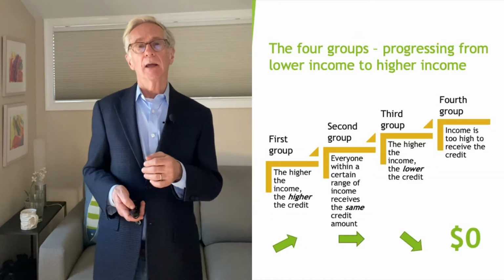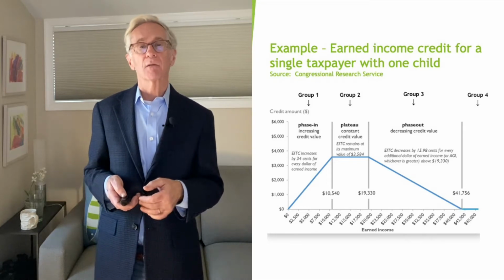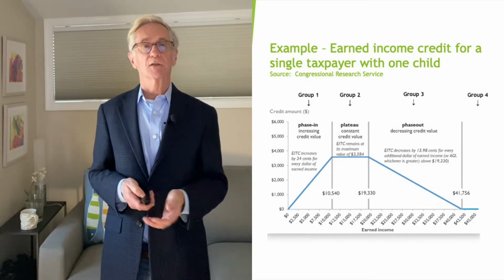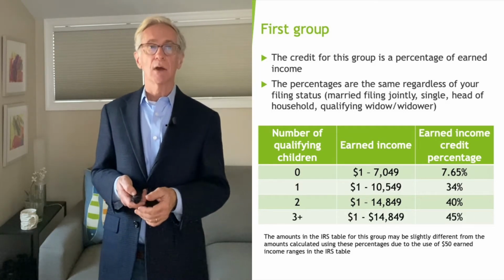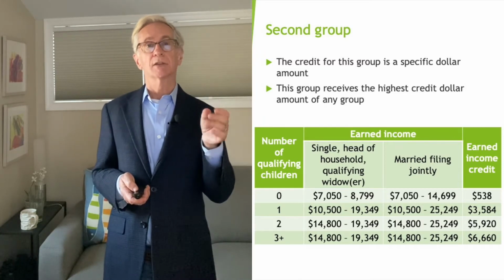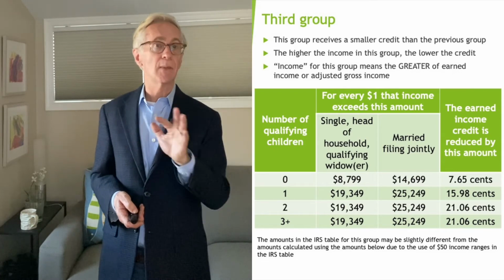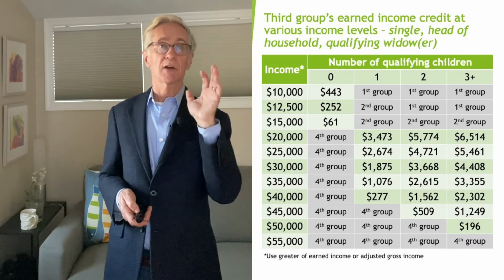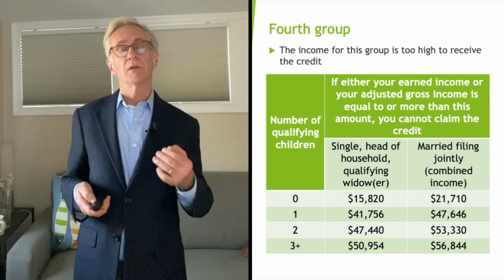Earned Income Tax Credit for 2020: The Formula Behind the Numbers in the IRS’s Credit Amount Table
For anyone who is curious about how the IRS calculates the numbers in the table that taxpayers use to look up the amount of their earned income credit

LINKS TO MATERIALS MENTIONED IN THIS VIDEO:

You'll find the IRS earned income credit table starting on page 48

LINKS TO MY OTHER EARNED INCOME TAX CREDIT VIDEOS:

Quick Summary video (23 minutes) – A discussion that is about as quick as it can possibly be while still giving you a good overall picture of all the essential elements of the earned income credit, including tables that enable you to estimate your credit amount

Thorough Discussion video (2 hours, 8 minutes) - Helps you make sure you have dotted all your i's and crossed all your t's, provides details regarding all the requirements to claim the credit, discusses how to fill out your tax return to claim the credit, addresses special situations that arise in applying the rules, provides many examples to help you understand the rules, has links to specific topics to help you find them easily

As an alternative to watching my Thorough Discussion video, I have created multiple shorter videos that address specific topics. These videos are all taken directly from the Thorough Discussion video, and allow you to quickly find information about topics and questions that are of interest to you. The links follow below.

ABOUT THE EARNED INCOME CREDIT

The earned income tax credit (also known as the earned income credit, EITC, or EIC) provides a credit of up to $6,660 in 2020 for taxpayers who are eligible for it. A credit is one of the most valuable tax benefits available to taxpayers because a credit is a dollar-for-dollar reduction of income taxes.

ABOUT ME

I retired in July 2018 after serving as a tax partner for 26 years in two major accounting firms in Washington, DC (first, at Ernst & Young LLP for 12 years, and later, at Grant Thornton LLP for 14 years). During my career, I was quoted in most of the nation’s major newspapers, including The Wall Street Journal, The New York Times, and USA Today. I also appeared on CNBC. I wrote over 50 articles that were published in various professional journals, and I made over 70 presentations at professional conferences, where I was consistently rated as one of the top presenters by conference attendees. Now that I am retired, I am spending part of my time making videos to help people understand tax issues.

This video is intended to educate you about the earned income credit. It is not intended as tax advice directed specifically to you. You should not treat this video as personal tax advice given by me to you. You cannot use this video as a basis to avoid penalties under the Internal Revenue Code if it is determined that you have taken a position on your tax return that is contrary to the law.